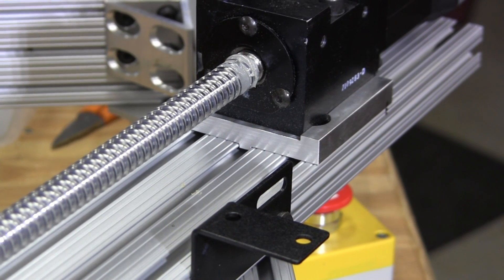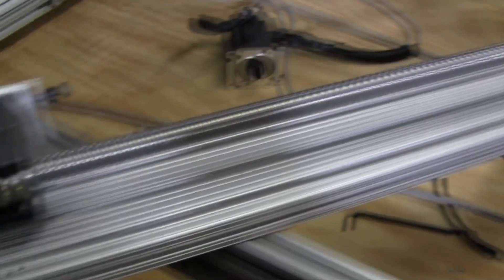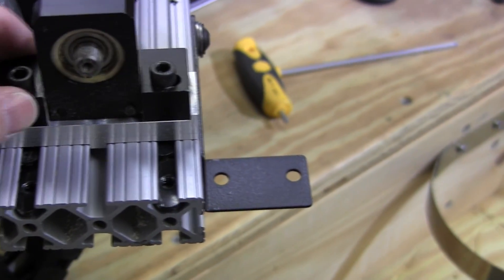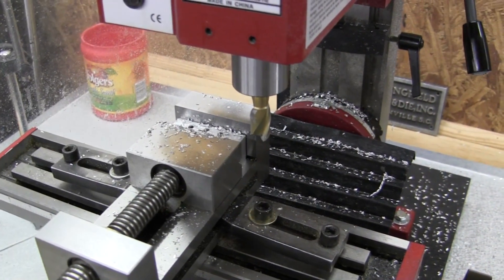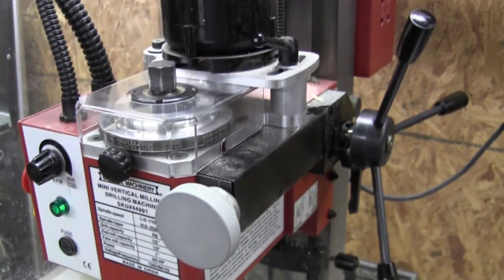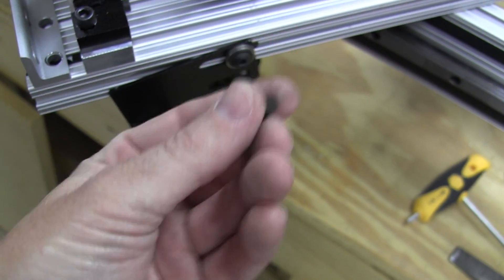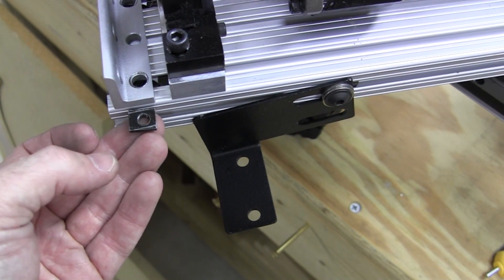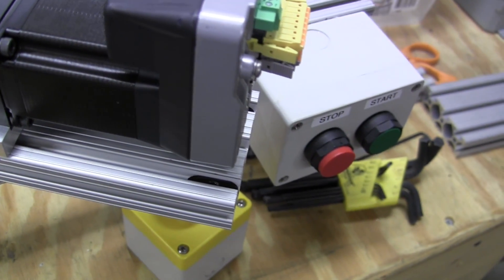Homemade DIY CNC - Larger CNC 3.0 - Part 5 - Y Axis - Part 3 - Neo7CNC.com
Here's part 3 of the Y axis. I have to modify and order a few parts to make this work.